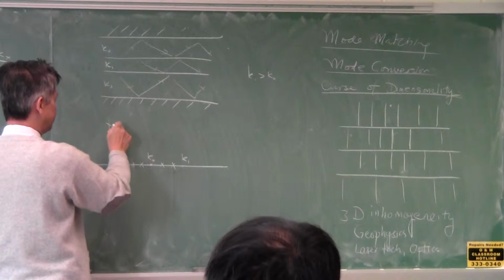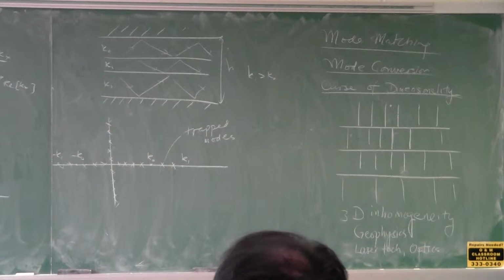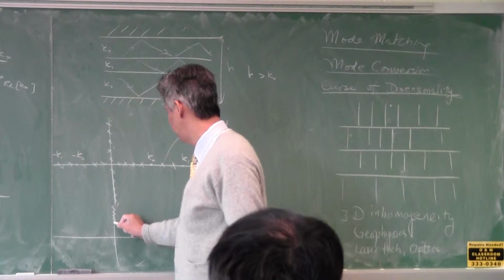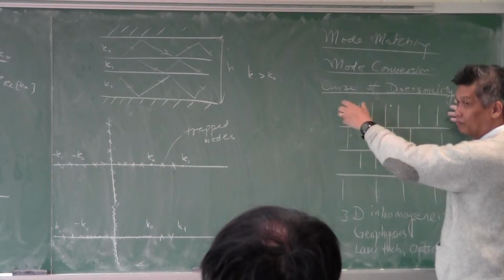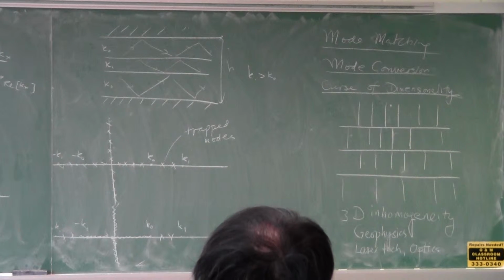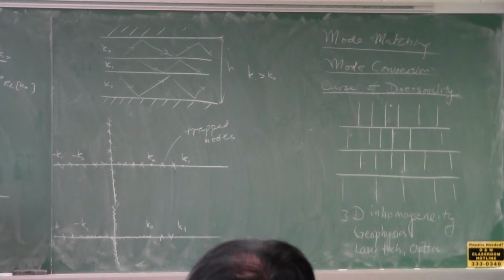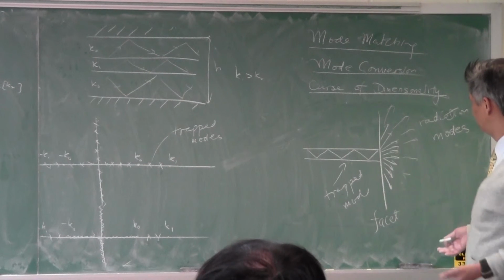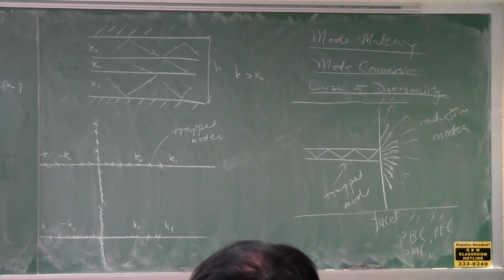UIUC ECE571 L14-4